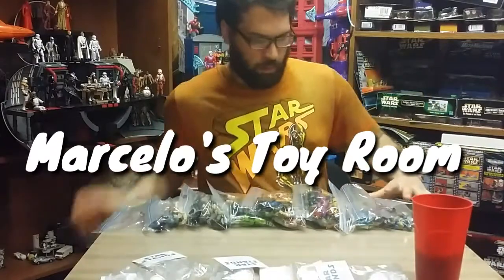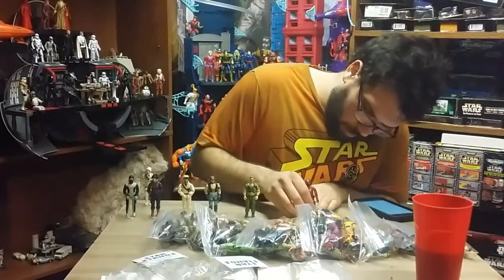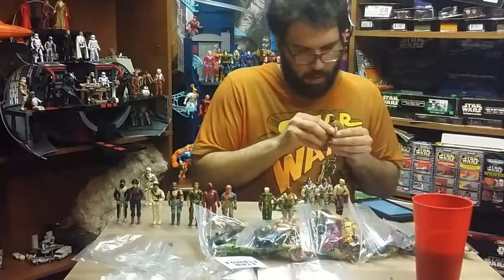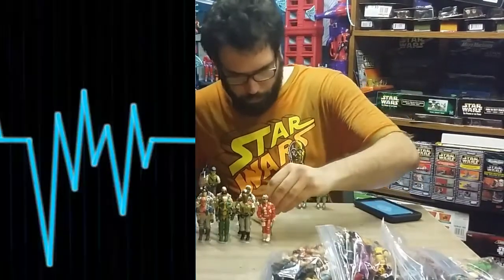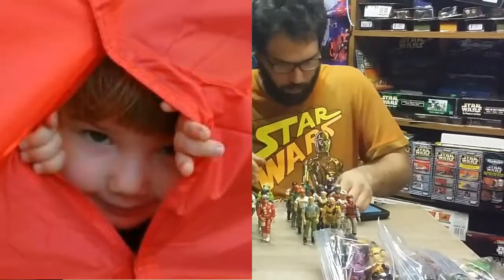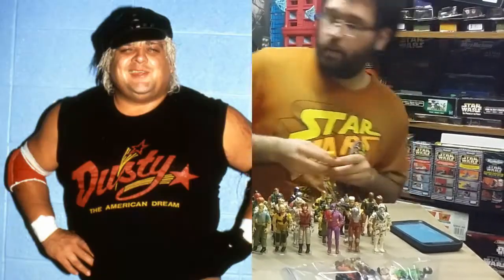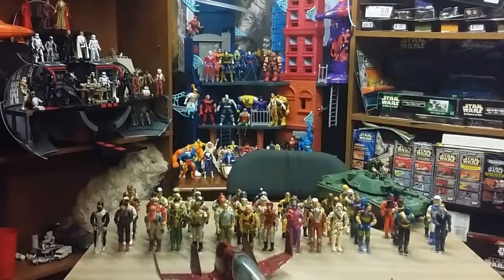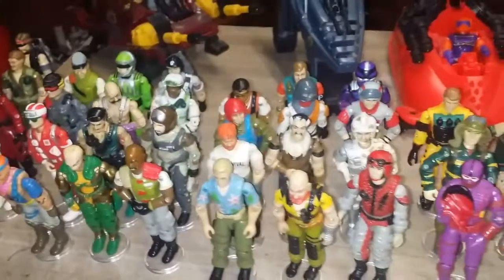G. I. Joe Haul | 50 subs special | Storm Shadow | Roadblock | M.O.B.A.T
Hey my friends I want to share my Gi Joe ARAH haul :D this was filmed right before the water got unto my basement. When I went to take the close up pictures of the Joe's I noticed the water :P good thing I wanted to make this video it saved me from further damage. For the close ups I decided  to do something  funny :D l got lots of inspiration from my favorite youtubers, all credits goes to them, hope you enjoy the video :D

:D Thank you so much for checking out the video. Please click the like button if you like the toys you see. Click the dislike button if you think the toys were not good, leave a comment down below why you like it or not :D please subscribe more videos coming soon :D

Subtitles in english and Portuguese
Legendas em inglês e português nas opções